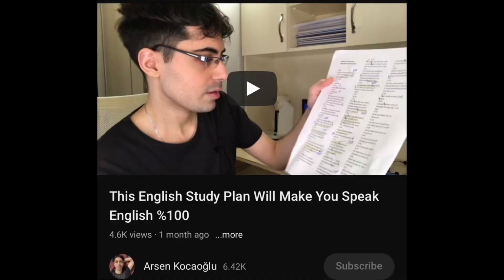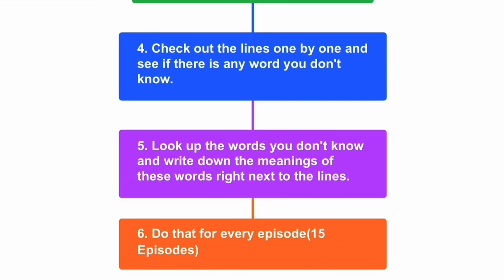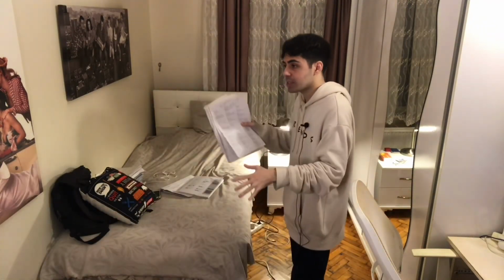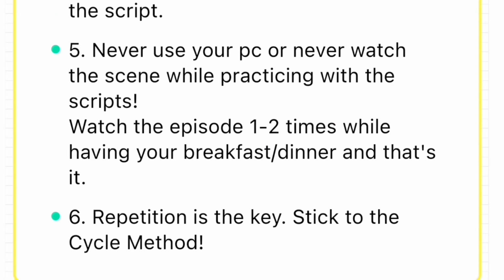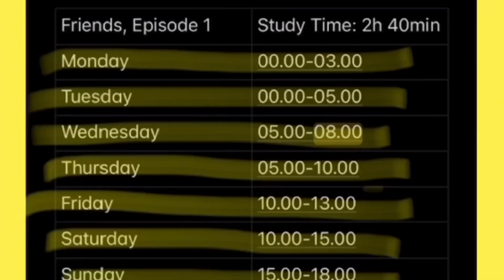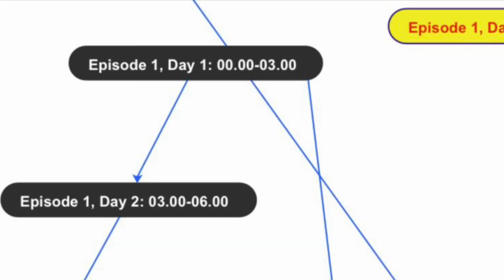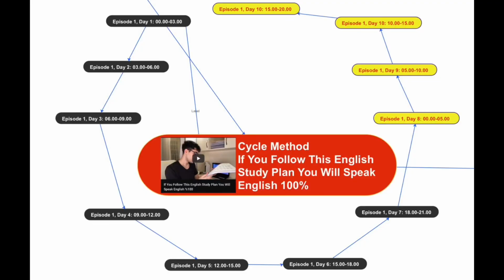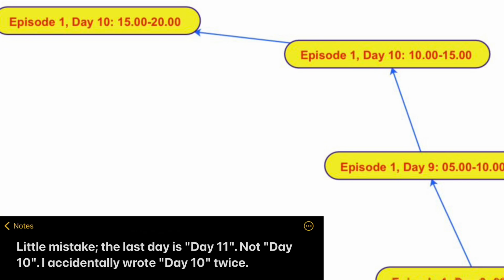My English Was Terrible And Now I Speak Fluently (Follow My English Study Plans)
Intro 00:00
My English Study Plans 00:15
How To Choose The Right Study Plan 00:40
How To Learn English With My Study Plans (Step1 Preparation Process) 01:13
Step 2 My Rules Of Learning English With Scripts 05:04
Step 3 Stick To The Cycle Method (It Will Make You Speak English) 07:48
How To Follow My Study Plan Correctly (Example) 10:44
Start Learning English With Sitcoms(15 Episodes) 13:36
Share Your Journey Of Learning A Language With My Method 15:27
Download My English Study Sources For Free 16:03

This video was filmed and edited on an iPhone 7 Plus. Editing App: Imovie

Download The Sources For Free